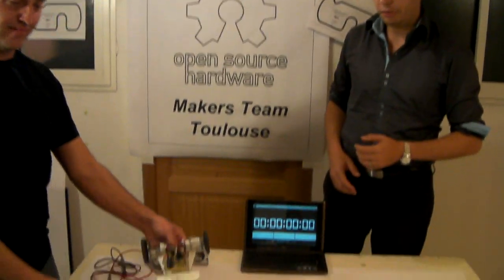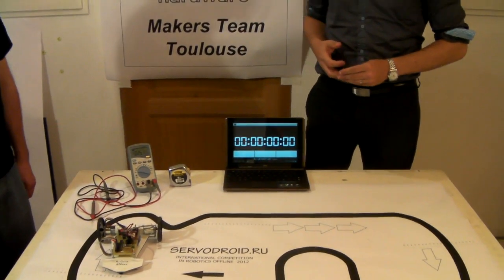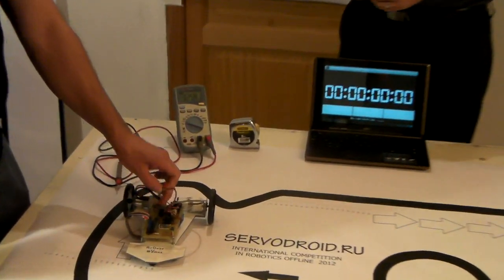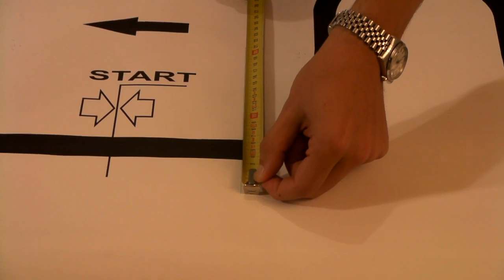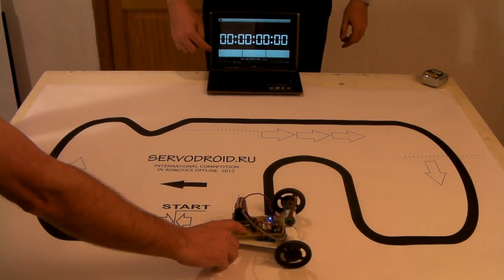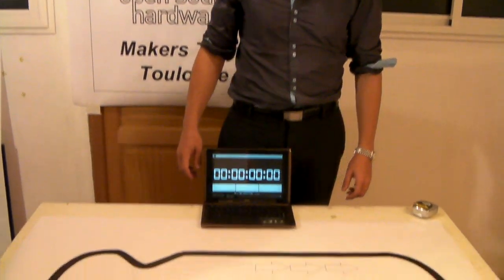SERVODROID.RU - [II] Open International Competition In Robotics Offline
SERVODROID.RU - Робототехника для начинающих своими руками.
СЕРВОДРОИД.РФ - Робототехника для начинающих своими руками.
[II] Open International Competition In Robotics Offline

team AirDuino
time:  3.71 сек